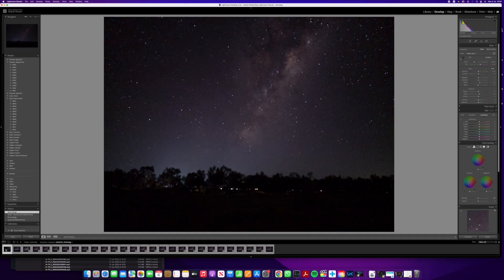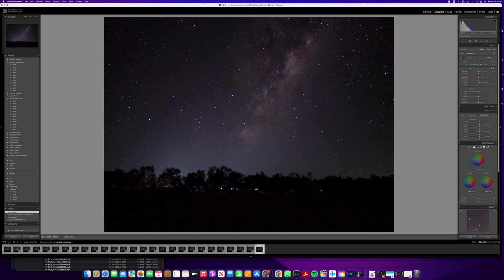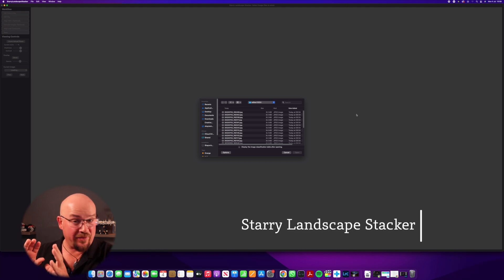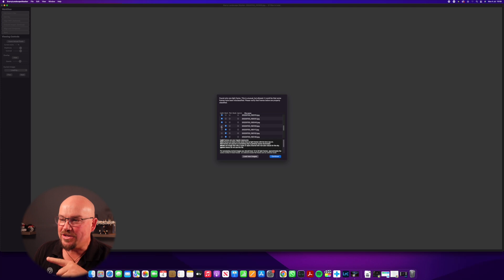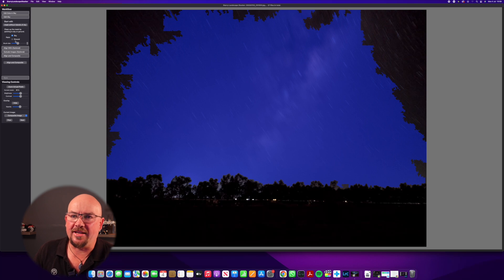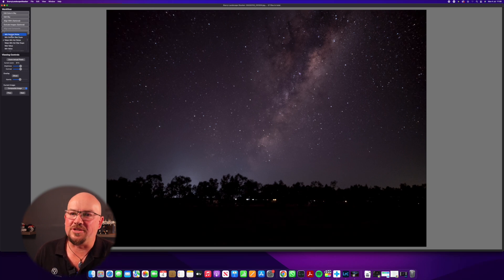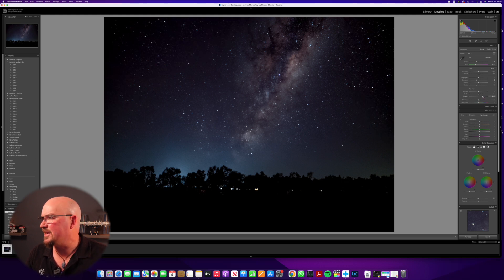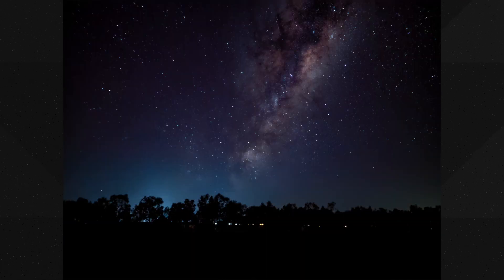How to take the best night sky photos with samsung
If you want to know how to take the best night sky photos with samsung, this video is for you.
We will be taking a number of images with the correct settings to shoot the night sky with the S22Ultra. Once we have the best settings to photograph the stars, we will then stack these images. Similar to how the Google Pixel astro mode works. So this could be the best way to see the Google Pixel 6 astro versus the Samsung Galaxy S22 Ultra.